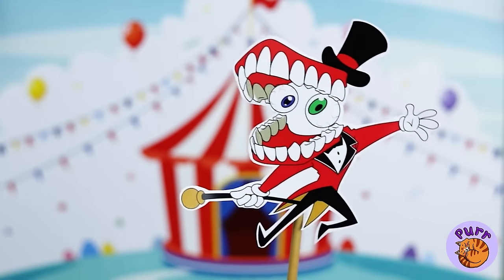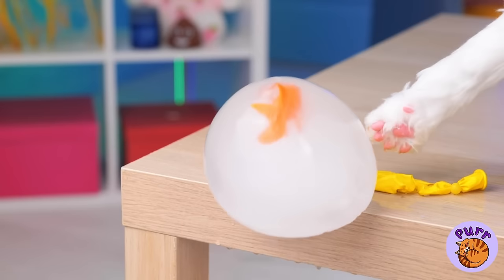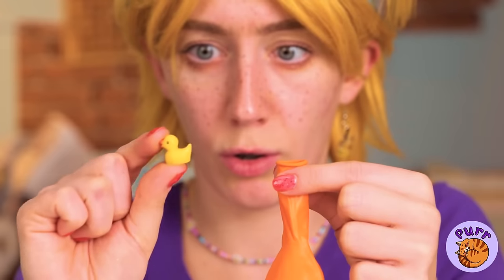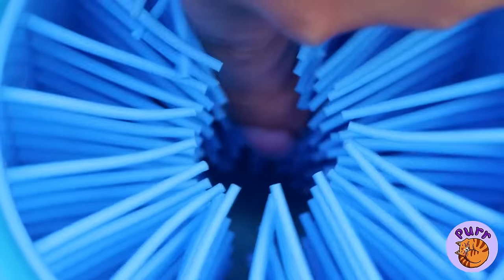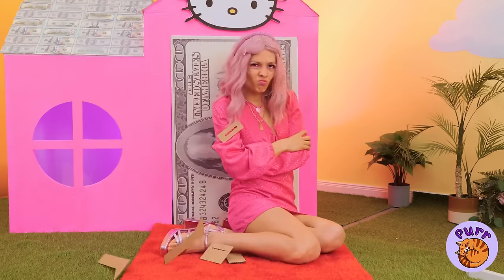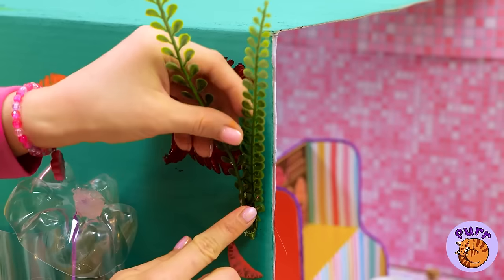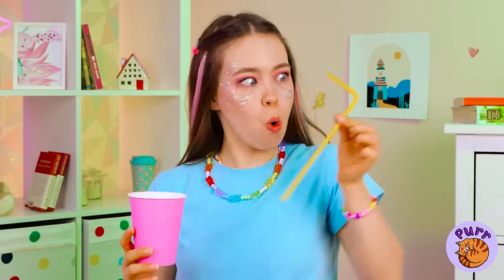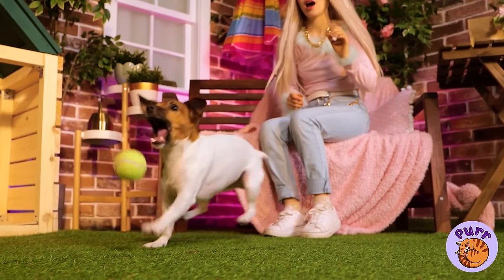Digital Circus Saved This Kitten 😻 *Awesome Pets Stories And Hack For Pets Owmers*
Do you like cats? Or do you love dogs too? This incredible video is for all pet lovers. Lifehacks are waiting for you that will make the life of your dogs and cats the most comfortable. How to build them a secret house with just a box? How to properly and cheerfully care for them? The most popular gadgets for pets! How to save homeless cute little cats?😿🐶🐱 Don't miss!